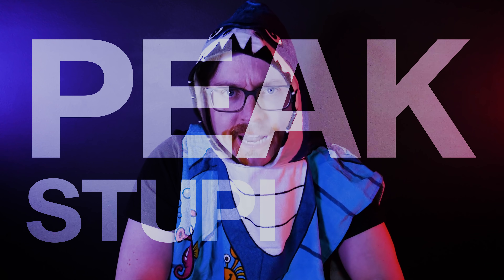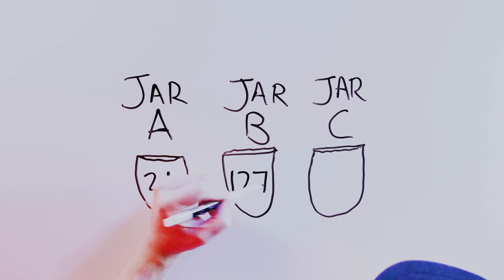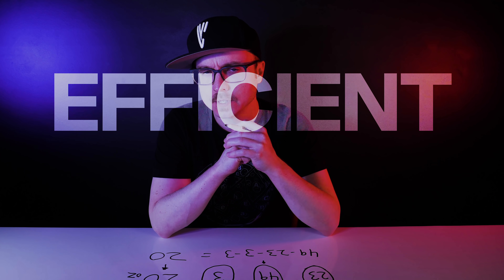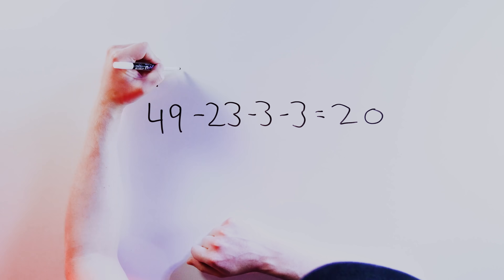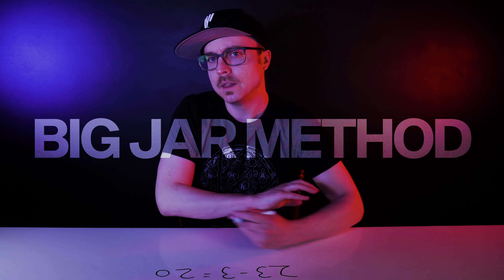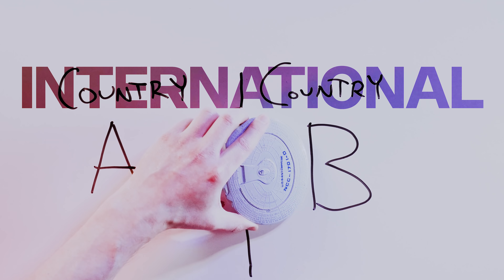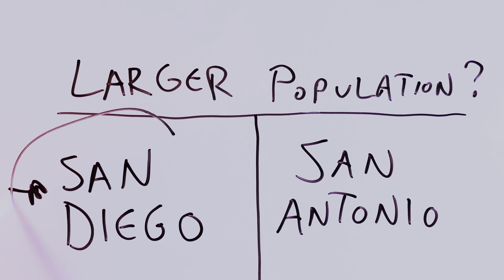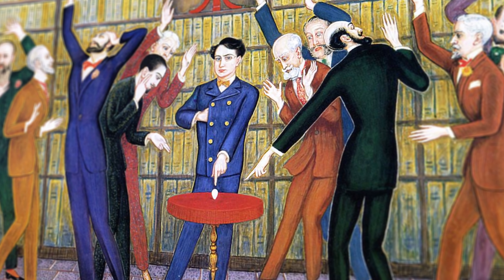Can Learning Make You Dumb? Yes.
I’m an idiot -- and you should be, too. Sometimes.

Thinking is hard, and thinking with a free, open mind might be the hardest thing of all. The Einstellung Effect can create cognitive illusions that blind us to different points of view. It prevents us from seeing simpler solutions or alternative ways to solve a problem. And the more we know about a given topic, the stronger the Einstellung Effect can be.

Psychology, math, and every other field is subject to Einstellung, and it’s why heroes often appear from completely different disciplines. Because a fresh set of eyes isn’t bound by a given set of knowledge, they see something in a brand new light. What’s impossible to trained professionals can be obvious to someone who’s inexperienced.

The Einstellung Effect might be the ultimate psychological paradox: the more we know, the stupider we can be. And the stupider we are, the more we can know.

*** SOURCES ***

“Mechanization in Problem Solving: The Effect of Einstellung” (1942). Alexander Luchins, Psychological Monographs, 54(6), i–95

“Novum Organum” (1620). Francis Bacon

“Making Use of Data” (2013). Jeremy Zasowski, 3M Inside Angle

“Simple Heuristics That Make Us Smart” (1999). Gigerenzer, Todd, and ABC Research Group

“Discovering Psychological Mechanisms for Solving a Tenacious Brainteaser” (2003). Wang and Krauss

“The Knowledge Paradox: Why Knowing More is Knowing Less” (2017). Burlando

*** LINKS ***

Research Assistant: German Banda